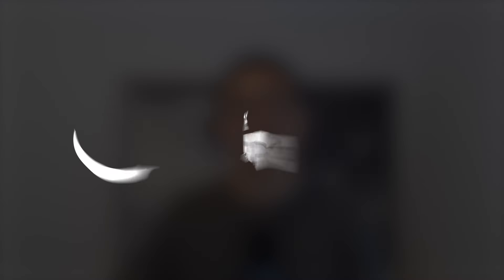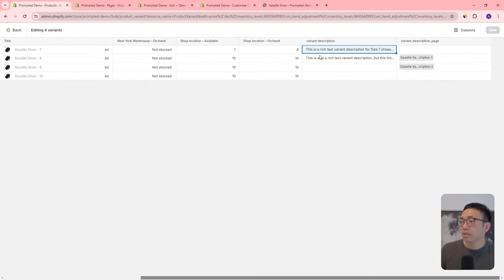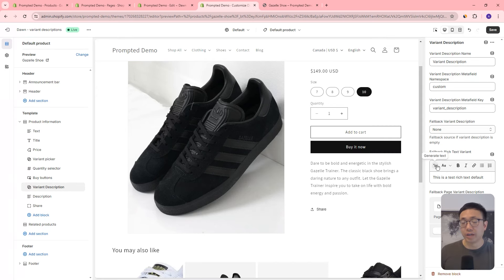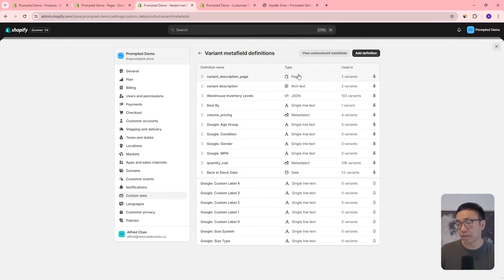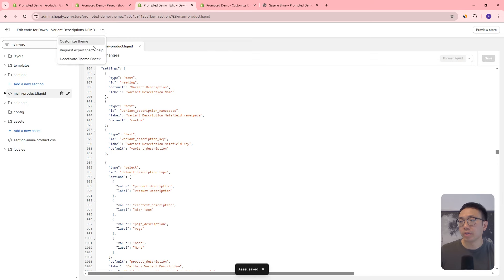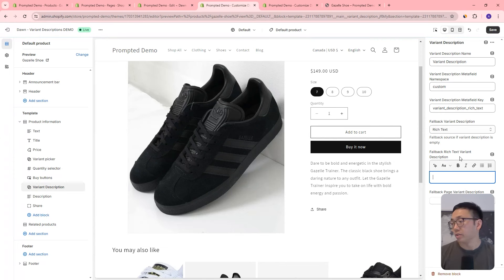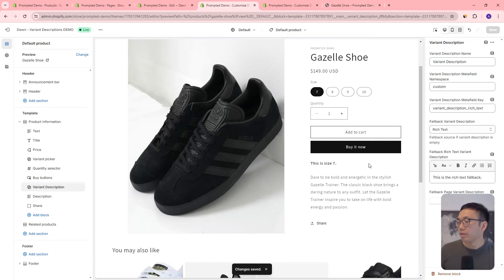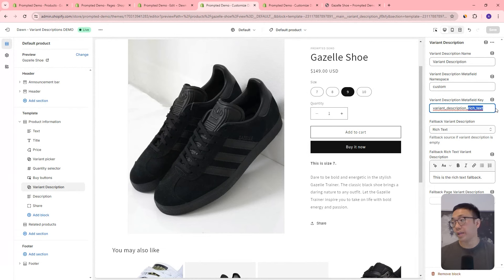Increase Your Shopify Conversion Rate with Unique Variant Descriptions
Code for this video can be found here when you join our free newsletter
TIMESTAMPS
00:00 - What we’re customizing in this video
01:02 - Demo of dynamic description customization
05:34 - Begin adding the customization
06:09 - Create variant description metafield
07:27 - Edit theme code to display new metafield
08:51 - How to add variant descriptions and settings
12:05 - Finish theme code edits with dynamic behavior
13:23 - Demo of completed customization
15:16 - Final thoughts